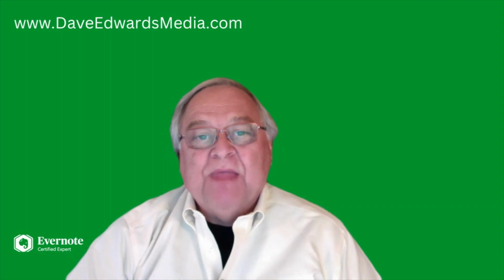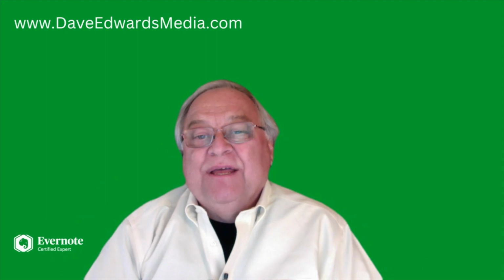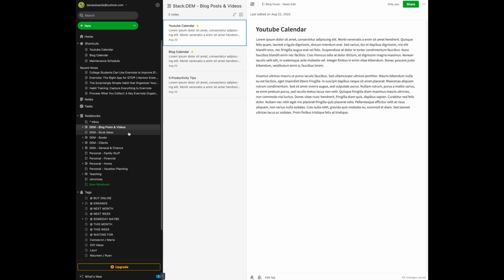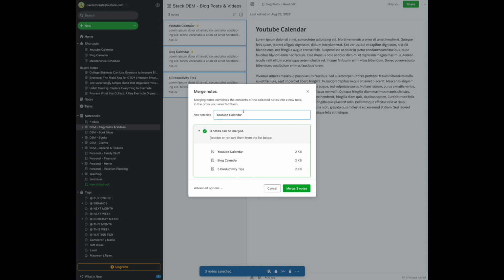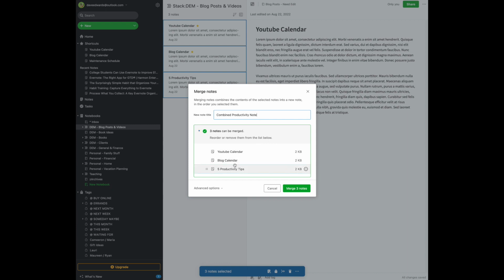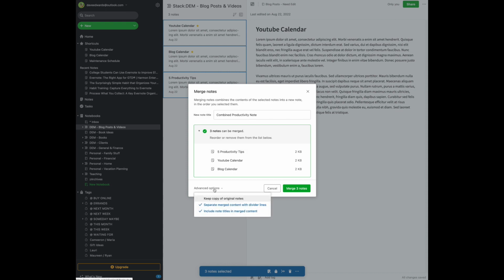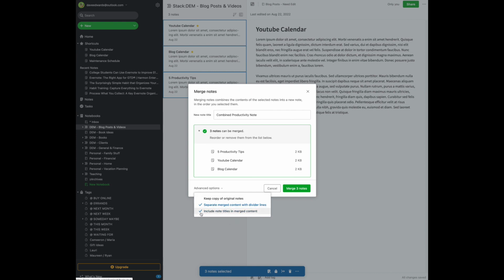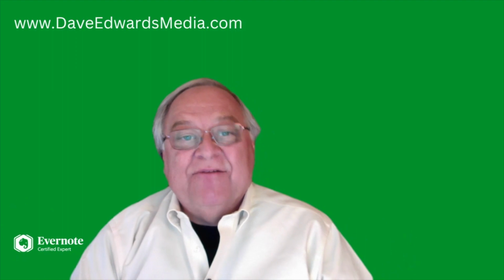Merging Notes in Evernote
It’s common to have thousands of notes in Evernote, but what if you want to combine them so that you don’t have a lot of similar notes from different sources.  Let’s look at how to merge notes in Evernote.

MY COURSES:
"Evernote for Beginners"

MY BOOKS:
"Be A Leader Not Just A Manager"